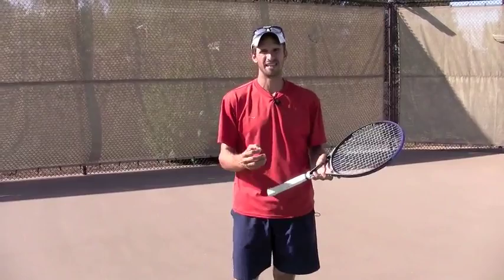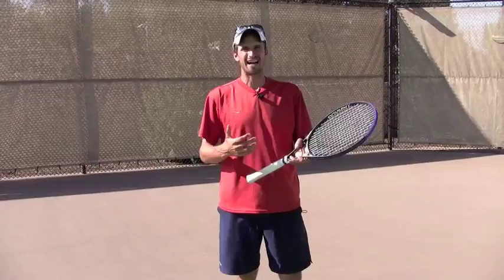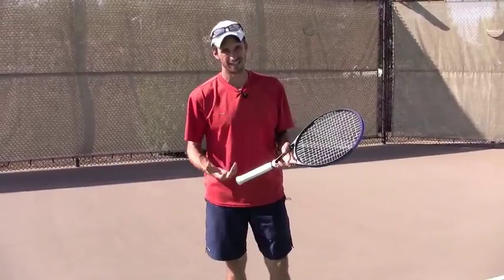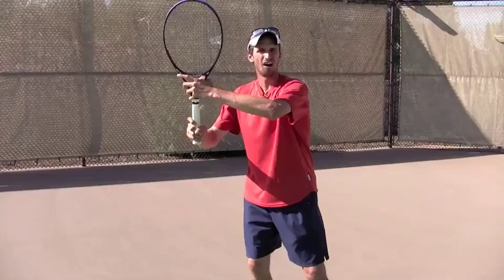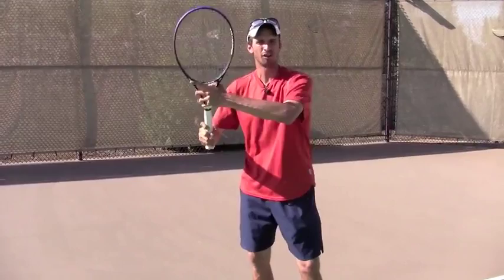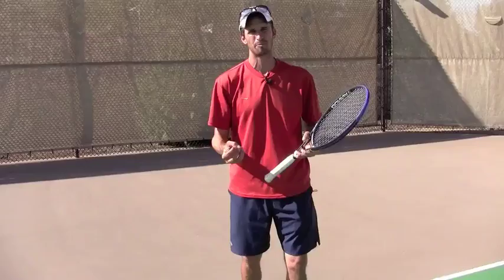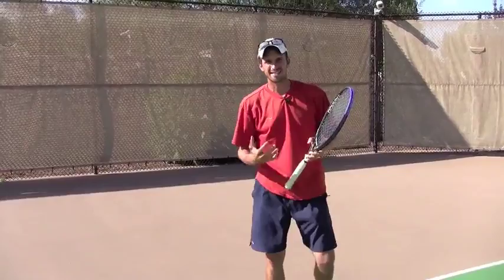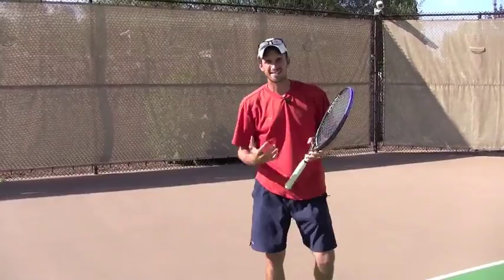TENNIS FOREHAND LESSON | Forehand First Move Lesson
Forehand myths debunked: Former Top 100 ATP Pro, Jeff Salzenstein, is exposing 3 common myths that could be crippling your forehands potential. Most players make at least 1 of these 3 mistakes... Do you?

Here is a great tennis forehand lesson that will give you the best chance to hit a solid forehand.

In this tennis forehand lesson, there is a very specific way to separate your hands during the tennis forehand.

Check out the TENNIS FOREHAND SOLUTION if you want to build a solid forehand

If you watch Roger Federer and Novak Djokovic, you will see the separation of the hands looks very similar.

The biggest thing is that they do not turn their bodies sideways on their first move during the tennis forehand lesson.

Try and stalk the ball on the tennis forehand.

What I mean by that is that you should try and line the strings of the racquet up with the ball before you separate your hands.

Next, separate your hands during your tennis forehand lesson and keep your off arm up.

Creating this solid start will help you build the tennis forehand you've always wanted.

Jeff Salzenstein
Strategic Tennis Coach